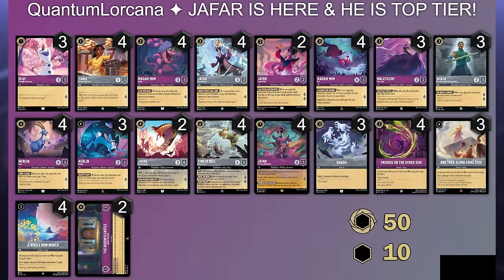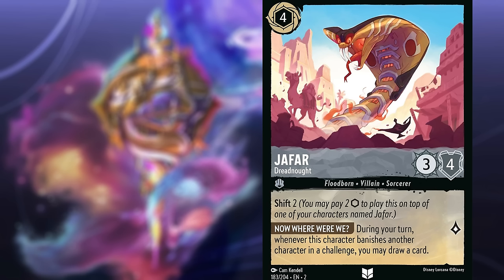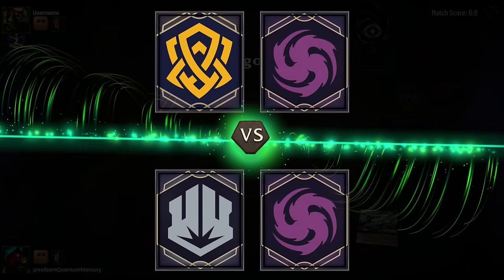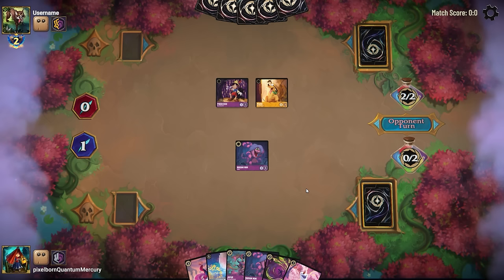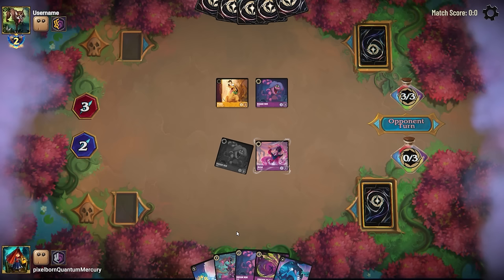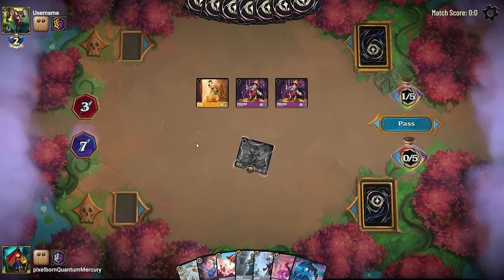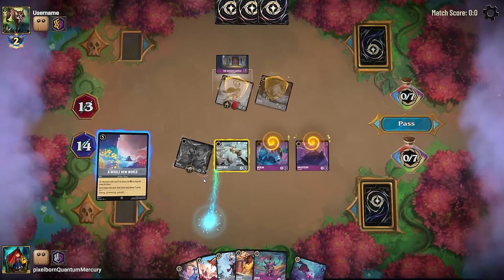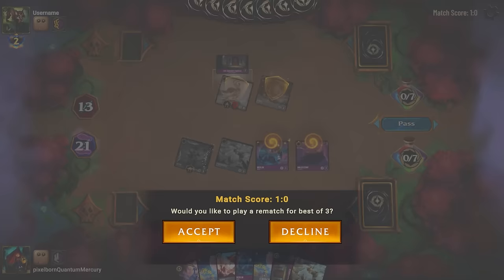🟣🔘 JAFAR STRIKING ILLUSIONIST + WHOLE NEW WORLD COMBO - AMETHYST STEEL - Disney Lorcana Gameplay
0:00 - Decklist Breakdown
3:35 - VS Amber Amethyst Pluto Aggro